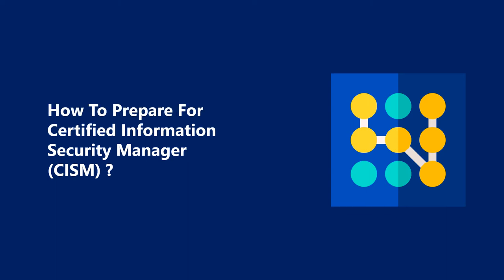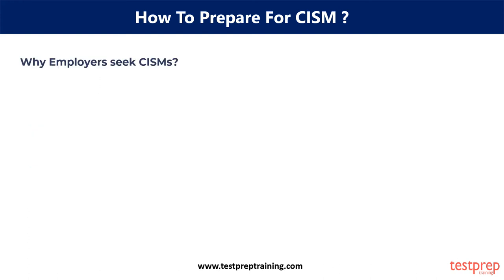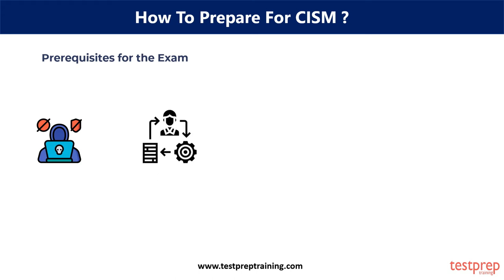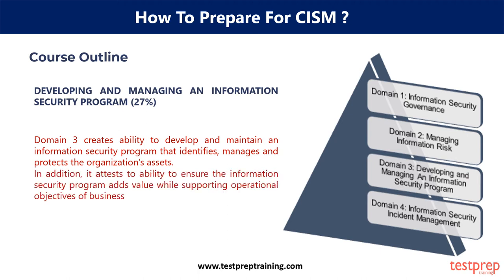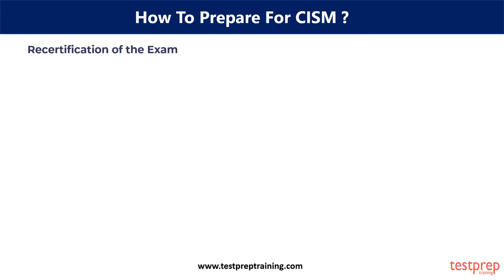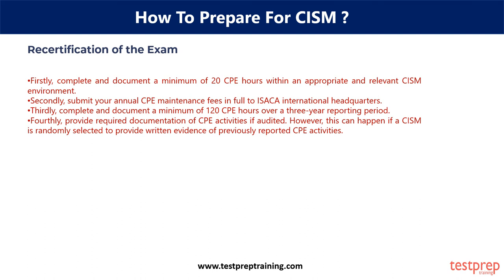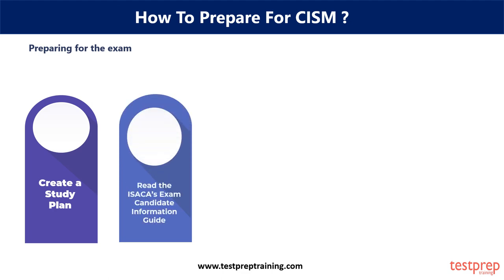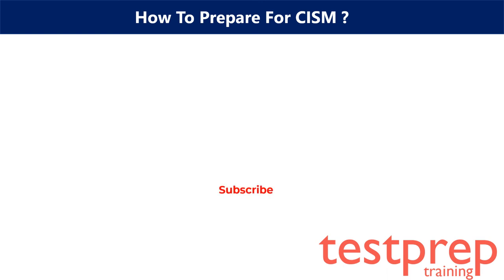How To Prepare For Certified Information Security Manager (CISM) ? | testpreptraining.com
Getting a leg up in the information security is no easy feat these days. In other words, it demands commitment, knowledge, and a fair amount of training. Therefore, Certified Information Security Manager (CISM) certification provides information security management responsibilities to ensure the safety of data’s storage and security.